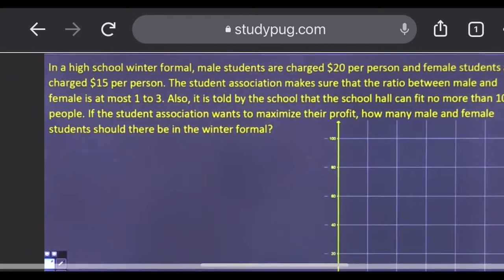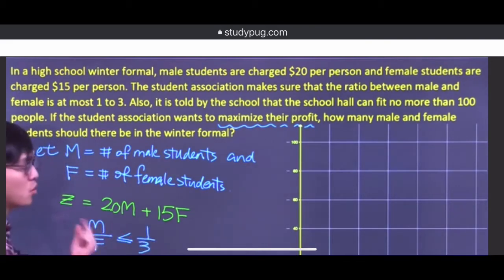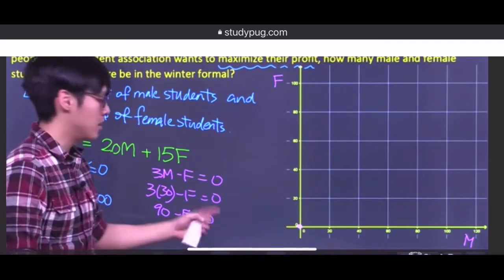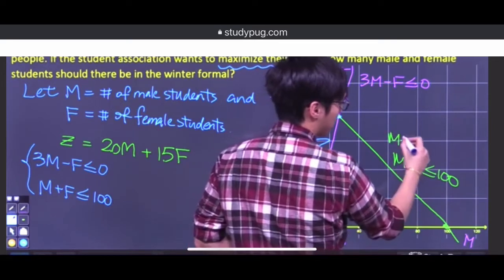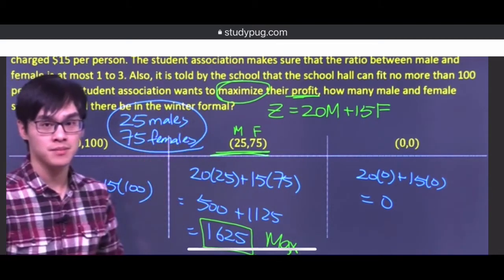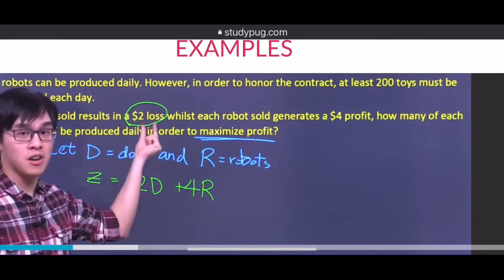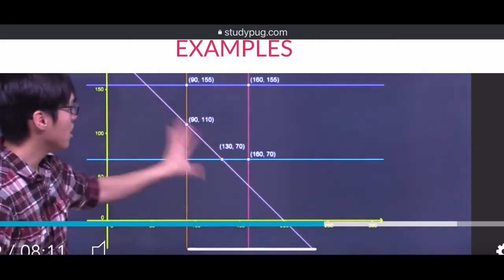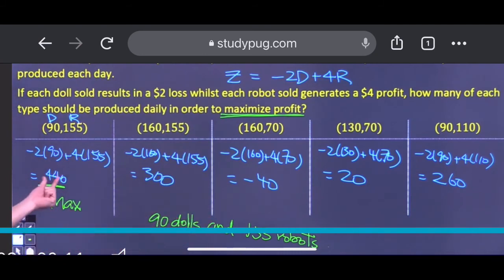💕SPM 2021 🥵💕 MATHS & Add Maths 2021 LINEAR INEQUALITIES PROGRAMMING V1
Linear inequalities/Programming